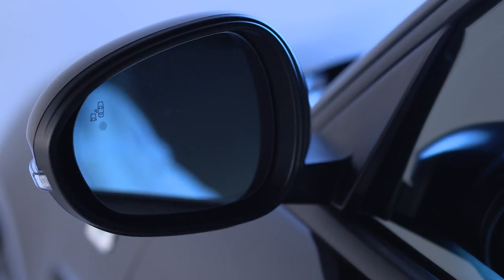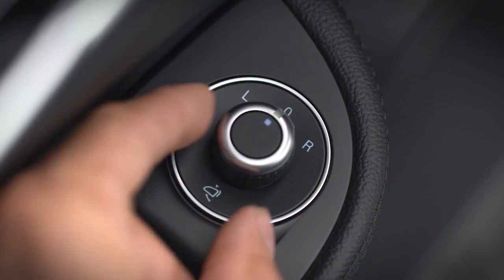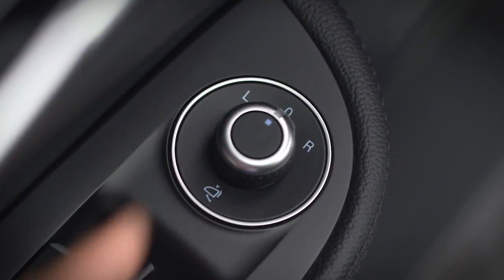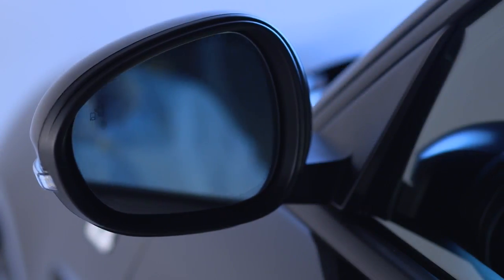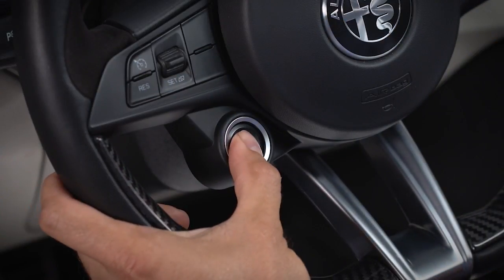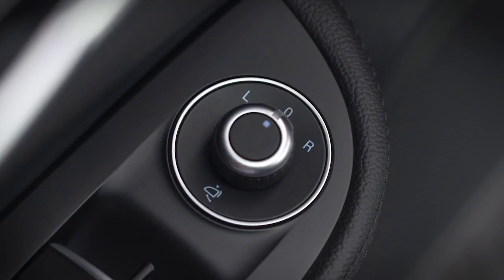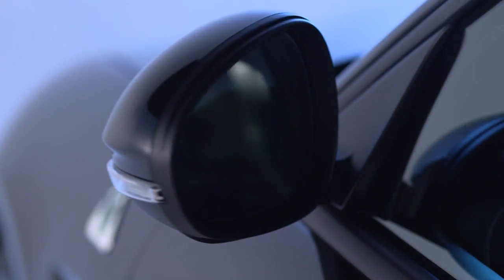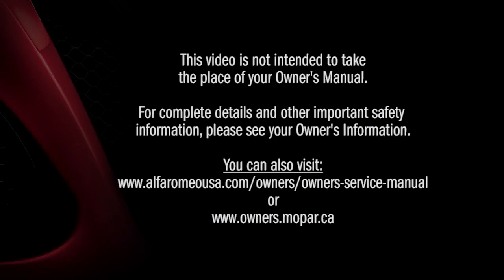Power Mirrors | 2018 Giulia | Alfa Romeo USA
This video will show you how to use your 2018 Alfa Romeo Giulia side mirrors. Adjustment of your left or right electric mirrors is easy using the mirror control knob. You will also learn how to operate the tilt and mirror folding functions with these controls.